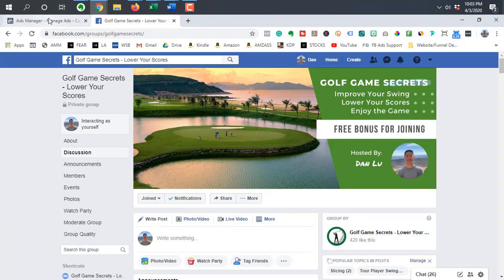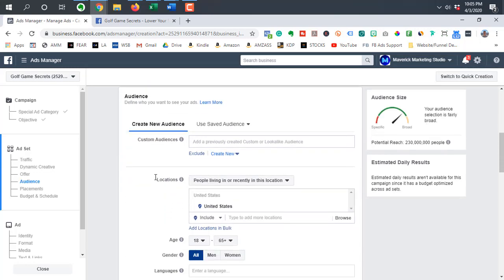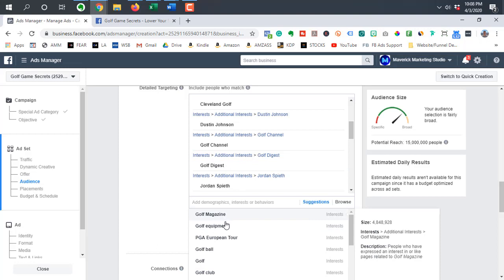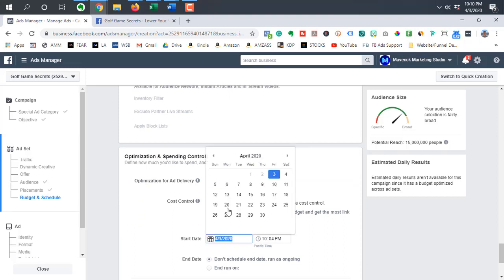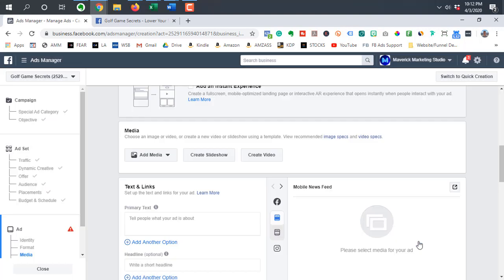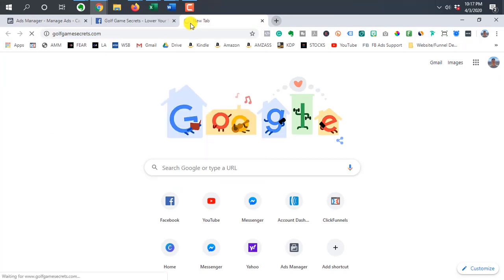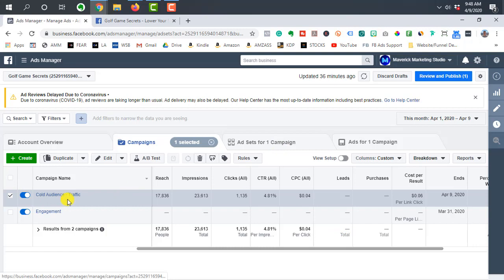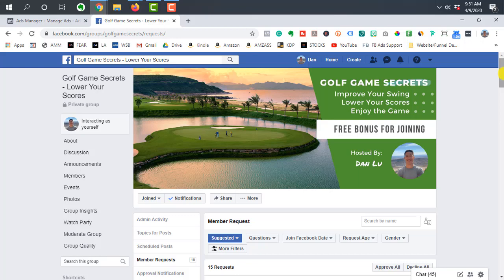How to Grow Your Facebook Group With Ads | Step-by-Step Tutorial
Learn how to easily build an ad campaign to drive traffic to your Facebook group with a detailed step-by-step tutorial.

Last week, I shared the process and results from a Page Like campaign where invited everyone who liked the page to join the group.  I got 17 members with about $50 ad spend (not great) and about 420 likes.

In this campaign, I spent almost $50 and got about 55 people to ask to join the group.

So in terms of "ROI", this traffic campaign brought a lot more people to the group for the same ad spend.

★☆★ADDITIONAL RESOURCES TO HELP YOU WITH YOUR BUSINESS. FOLLOW THE STEPS★☆★

STEP 1: GET YOUR FREE, PRE-MADE 7-FIGURE FUNNEL FRAMEWORK AND EBOOK (7 FUNNEL DESIGN MISTAKES THAT COST YOU SALES):

Step 5: Get the Top Business/Marketing Resources for Online Entrepreneurs (PDF)

My Equipment:
Fugetek Selfie Stick
Fugetek Selfie Stick Tripod
Power DeWise Lavalier Microphone
Blue Yeti Microphone

Dan Lu is focused on providing information, strategies, and resources regarding sales funnels and online marketing strategies to help you build a better business and financial future.